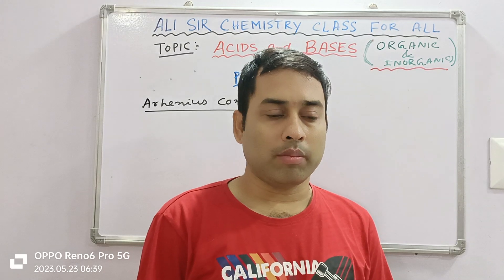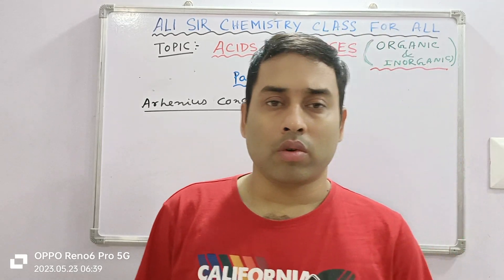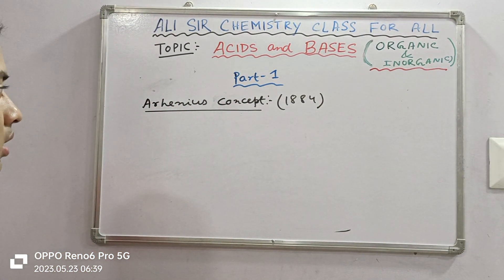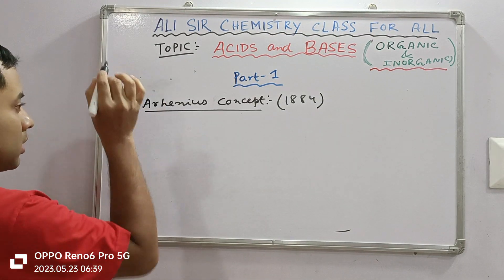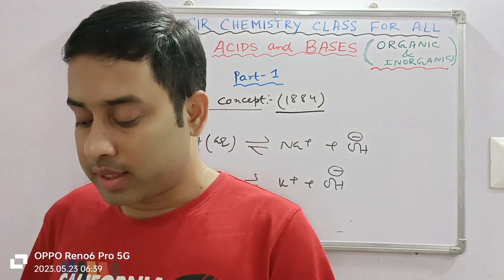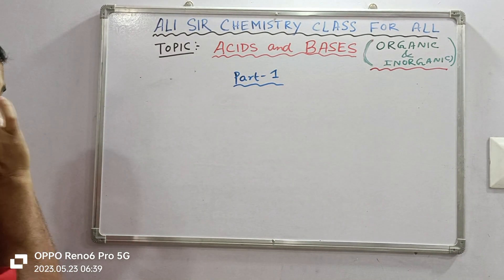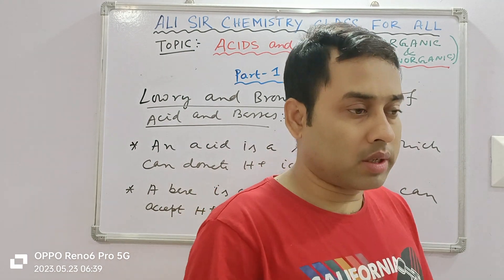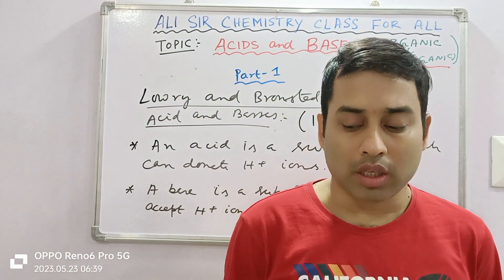concept of acids and base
this video contain the details of acids base concept@alisirchemistry